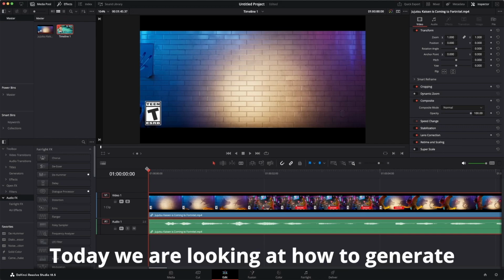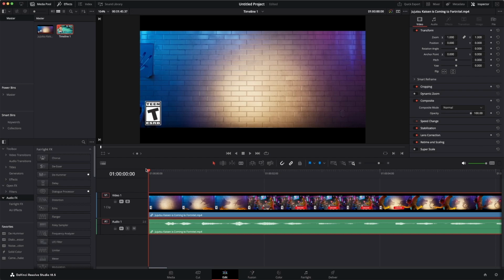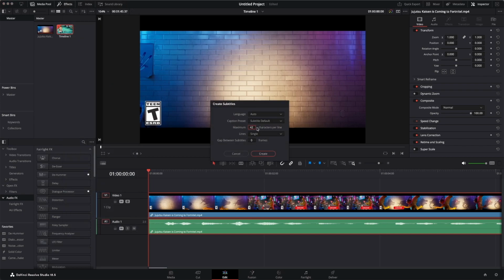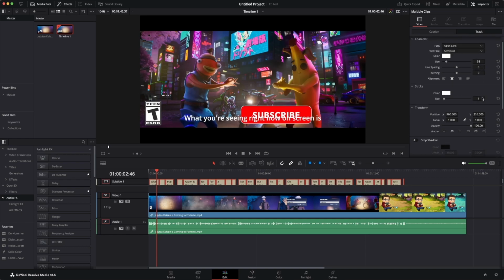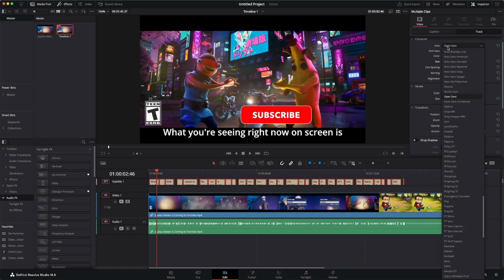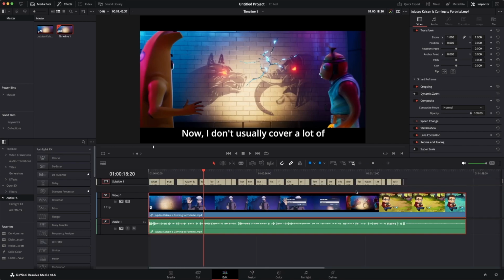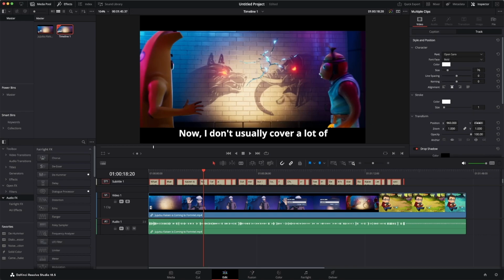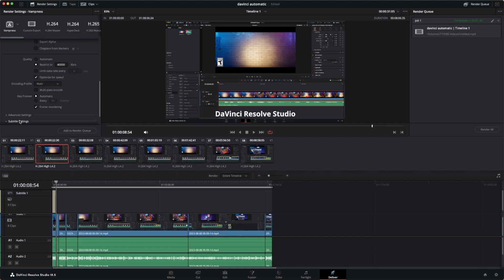Create FULLY AUTOMATED Subtitles in DaVinci Resolve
A guide on how to generate automatic captions in DaVinci Resolve.

DaVinci Resolve Studio

★ PLUGINS & STUFF ★

★ ABOUT ME ★